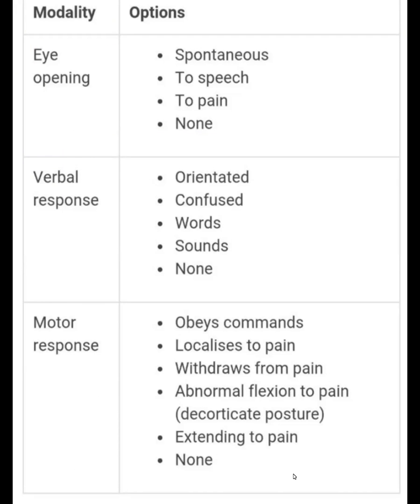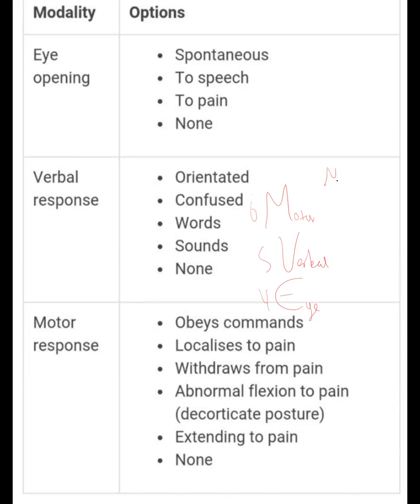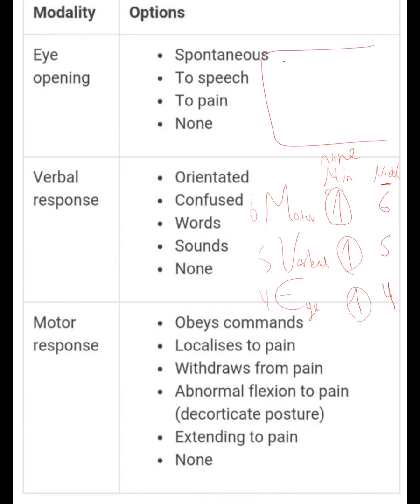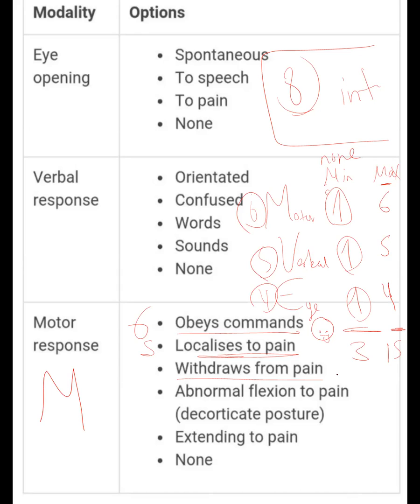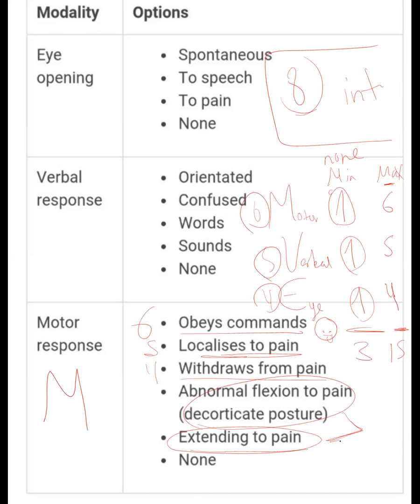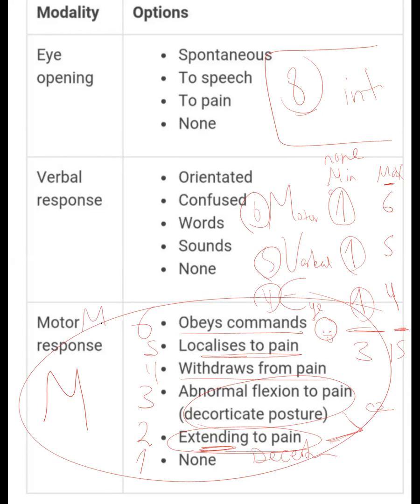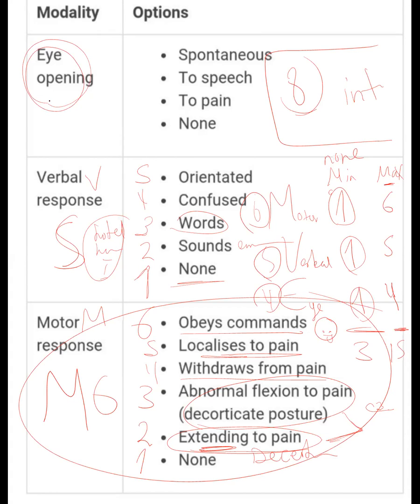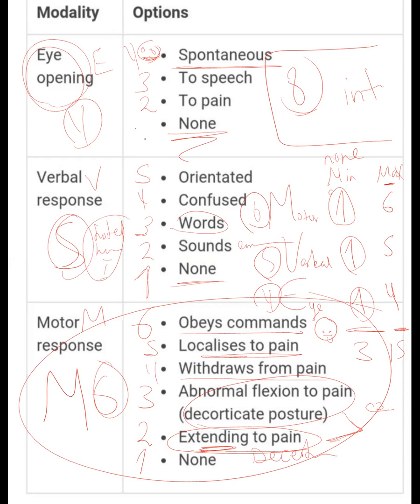Glasgow Coma Scale GCS Made Easy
Hello , thank you for your message , for Course details
please setup telegram app
and telegram Mr Reda Harby The Course Founder and Director

Here is the FAQs.